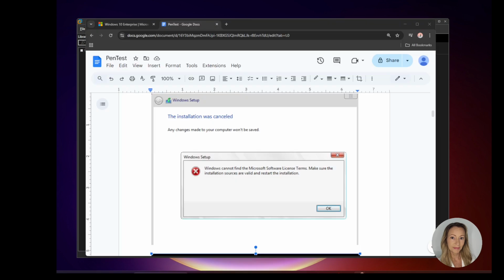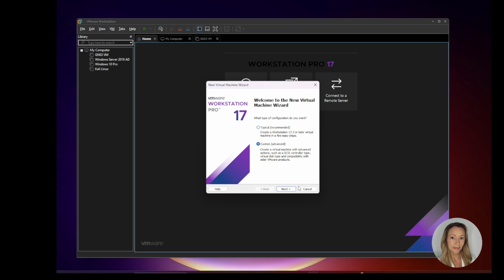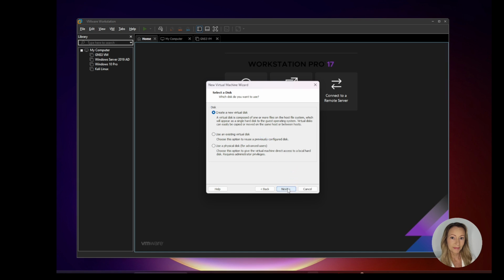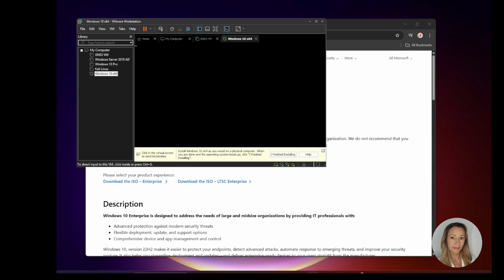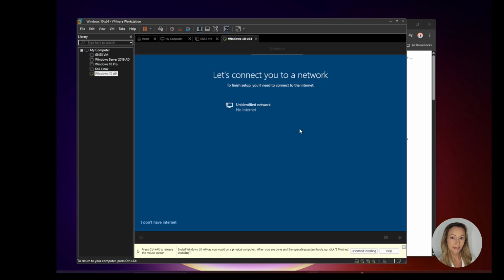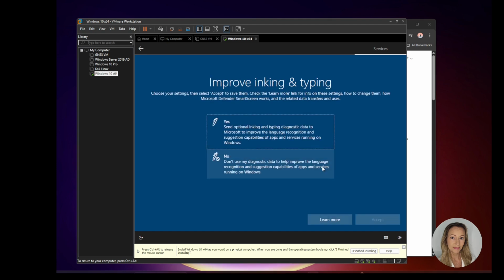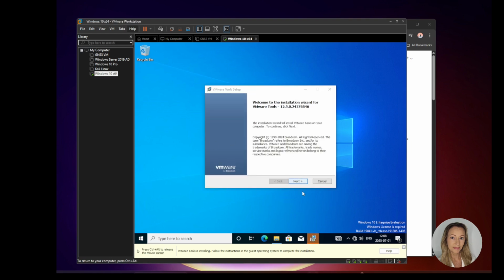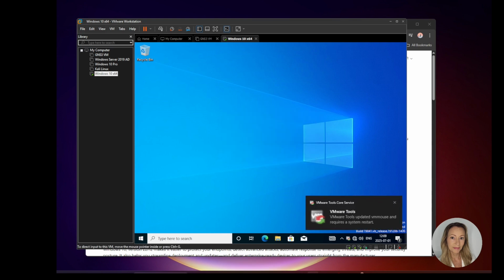How to Install Windows 10 Enterprise on VMware | Avoid Common Errors!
In this first video of a brand-new series, I’ll guide you step-by-step through installing Windows 10 Enterprise as a virtual machine using VMware Workstation. This setup is perfect for IT and networking students, lab enthusiasts, and anyone looking to build a home lab for learning.
👉 We'll cover:
Downloading the Windows 10 Enterprise evaluation ISO

Creating a custom VM in VMware

Fixing common installation errors (UEFI and product key issues)

Installing VMware Tools for better performance

This is the foundation for a complete virtual lab environment! In future videos, we’ll add more VMs and explore Kali Linux for beginner-friendly penetration testing.